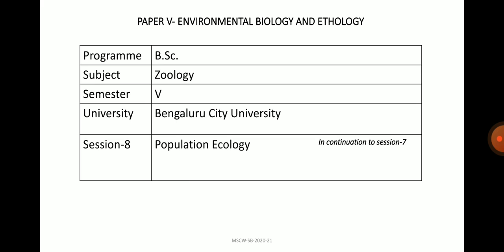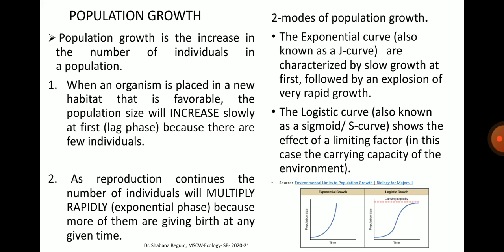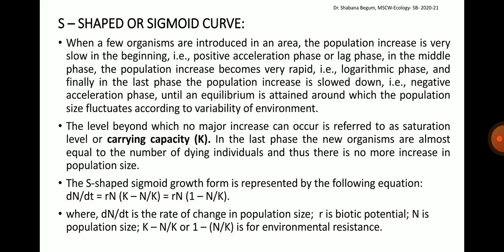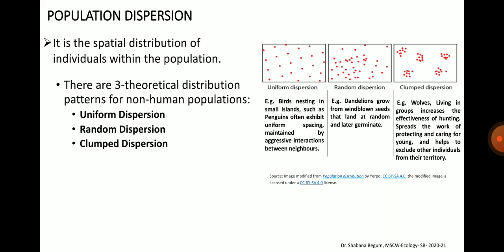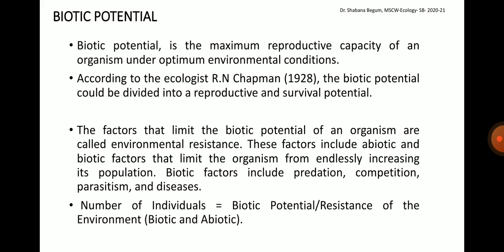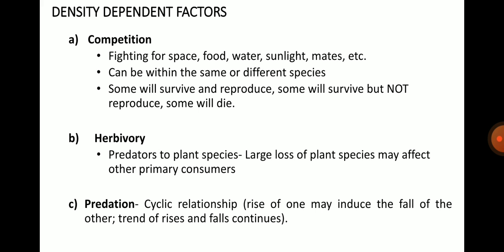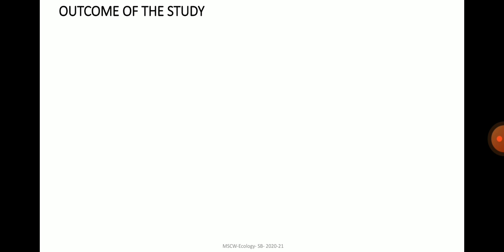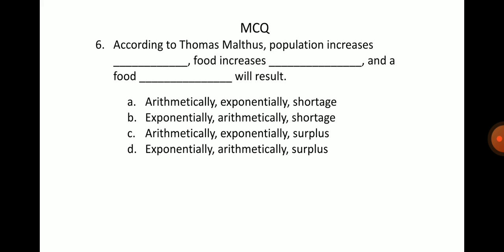January 5, 2021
Population Ecology-II for BSc Zoology,5 sem. Paper-5  Env.bio & Ethol. lesson-8, BCU . prepared by Dr. Shabana Begum, Associate Prof. Maharani Cluster Univetsity-MSCW, Bangalore.